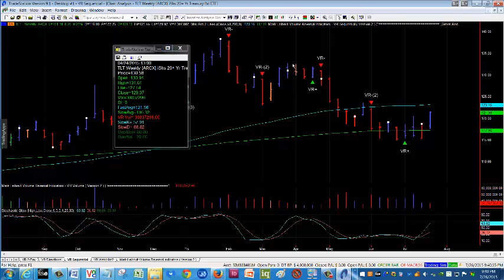LEIBOVIT VR TUTORIAL ON TRADESTATION FOR TLT 20 YEAR BOND ETF JULY 27, 2015